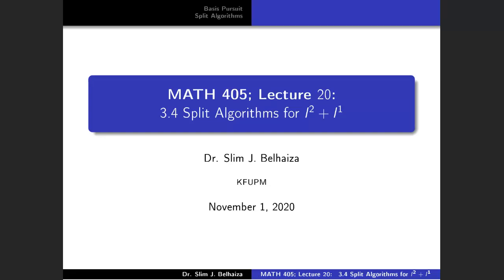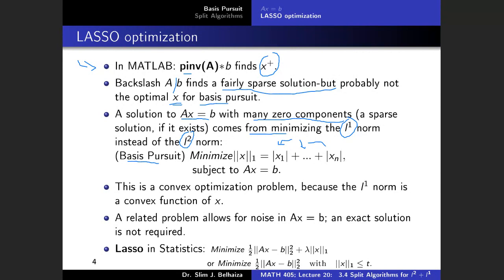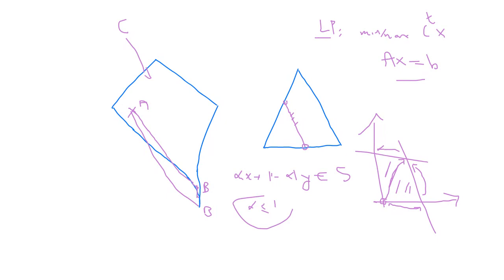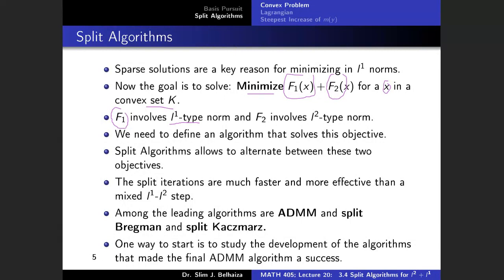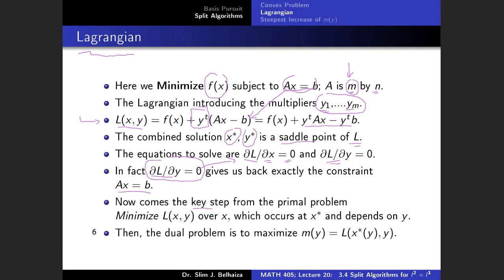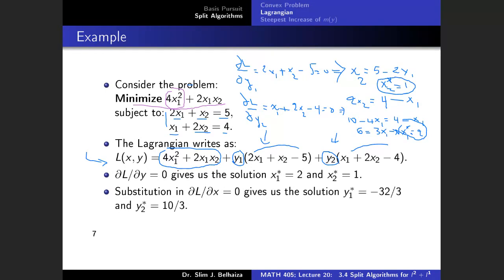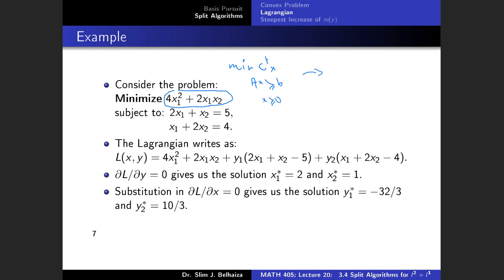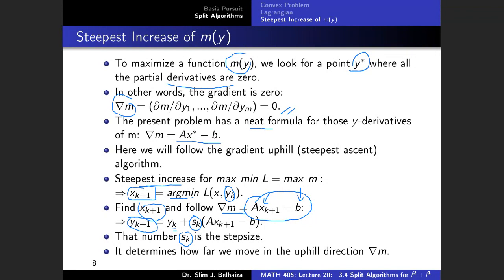Lecture24: 3.4 Split Algorithms (Part I), Math405; Learning from Data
In this lecture, we introduce Split Algorithms (Part I).